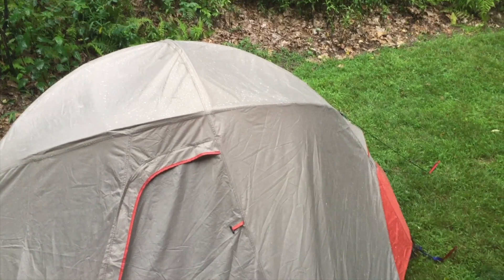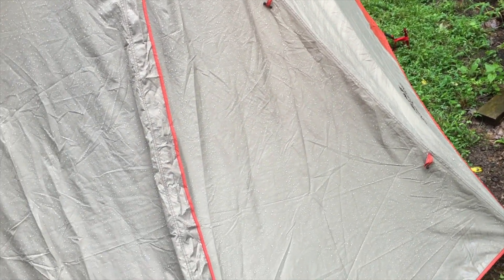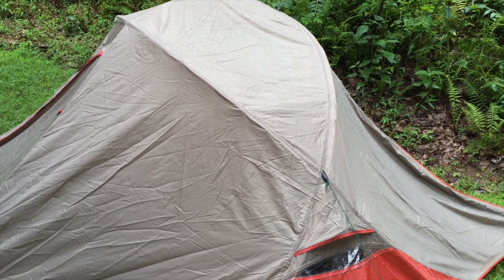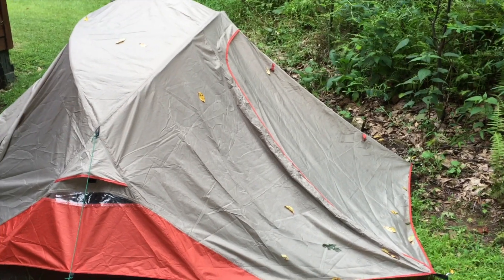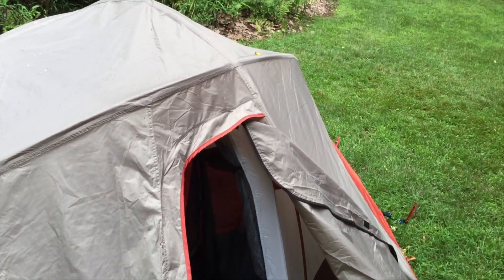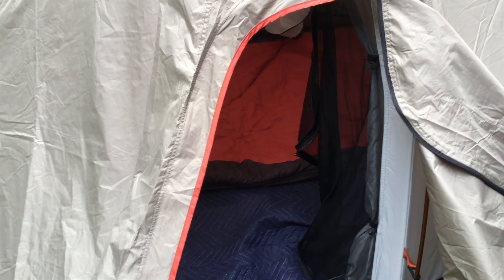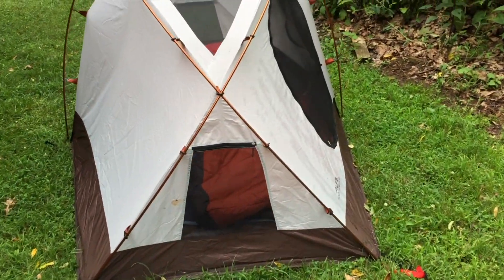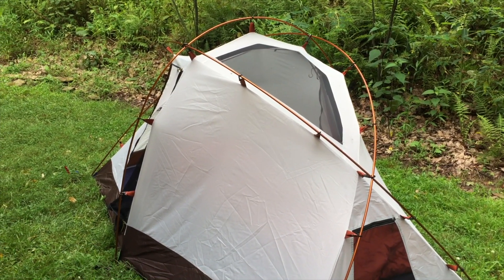Alps Mountaineering Extreme 2 Tent: Rough Weather Test & Review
Alps Mountaineering calls this tent "extreme".  So I put it through some extreme weather to see just how "extreme" it really is.  This is not a general purpose, warm-weather tent.  It is designed for colder temps and rougher weather, with a lot more structure than most 3 season tents.  How did it survive in the kind of conditions no one really wants to get stuck in outside?